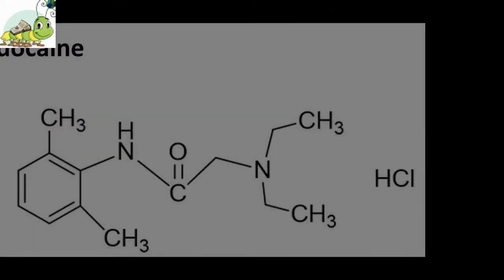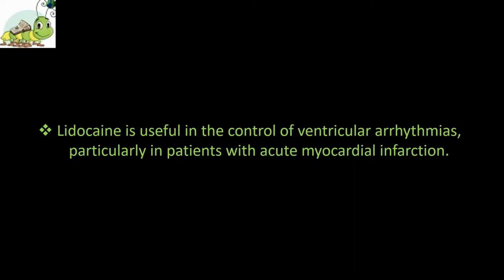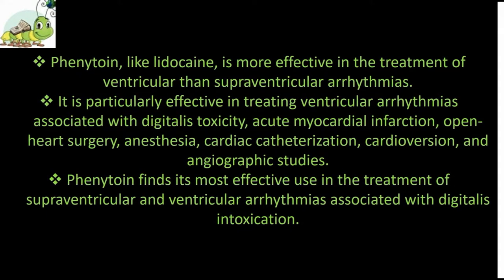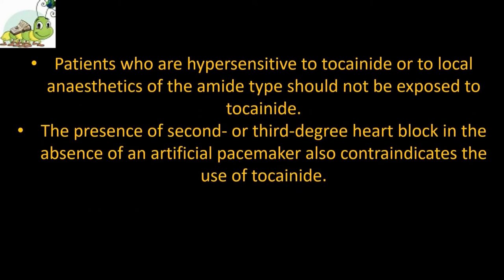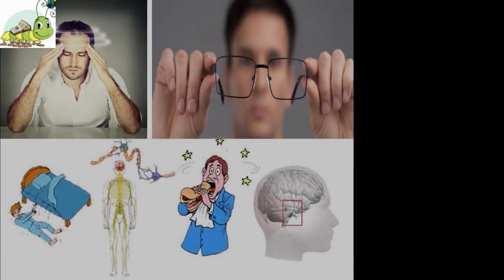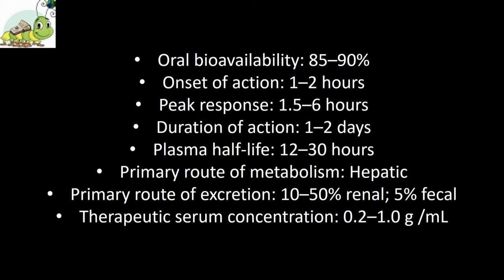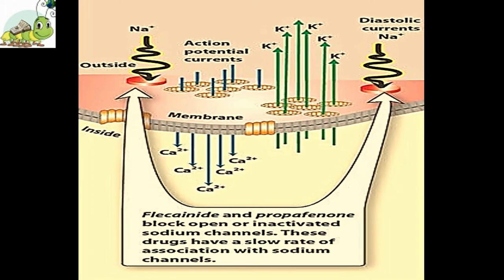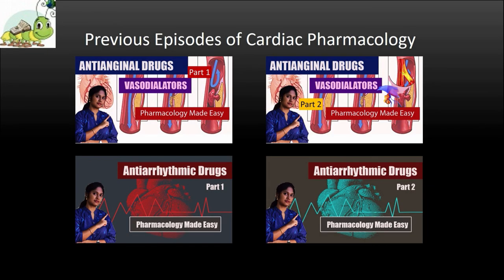Antiarrhythmic Drugs (Made easy) Part-3 | Cardiac Pharmacology | Heart Rate | ECG/EKG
What’s goal of therapy with antiarrhythmic agents? Therapy aims to restore normal pacemaker activity and modify impaired conduction that leads to arrhythmias. Know more about antiarrythmic agents in this episode.

Remember Knowledge Club Online (Pharmacy Crash Course Division) is created to spread the knowledge of Medical and Pharmacy with Life science by sharing all this free lecture videos and animation presented by Shaileyee Das in YouTube. All these tutorials are brought to you for free in our YouTube channel.

Things to learn from this video: Anatomy & Physiology Lectures 2020
Antiarrhythmic,
antiarrhythmic drugs,
antiarrhythmic classes,
antiarrhythmic drugs classification,
antiarrhythmic agent,
arrhythmia,
supraventricular tachycardia,
irregular heartbeat,
atrial flutter,
ventricular tachycardia,
av block,
pvcs,
ecg,
ekg,
atrial fibrillation,
heart arrack,
heart arrack symptoms,
bradycardia,
tachycardia,
cardiac action potentials,
heart rate,
sodium-channel blockers,
beta blockers,
potassium-channel blockers,
Torsades de pointes,
types of arrhythmias,
vaughan williams classification,